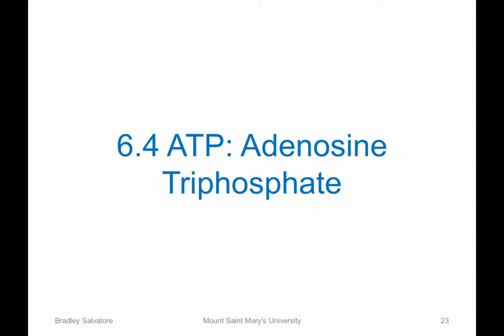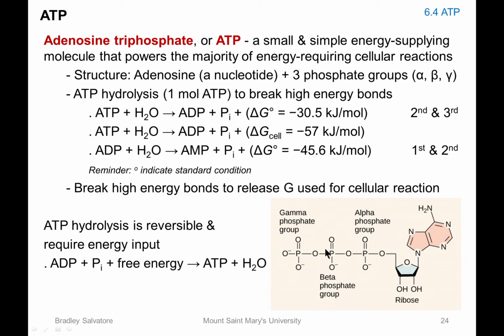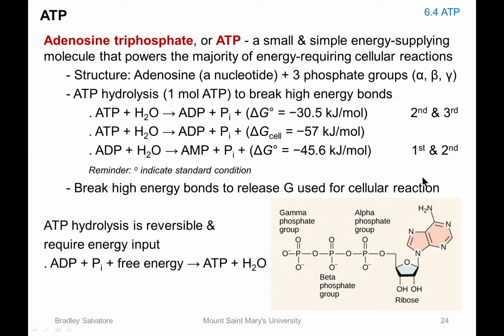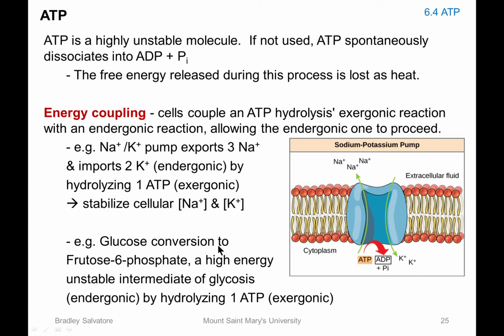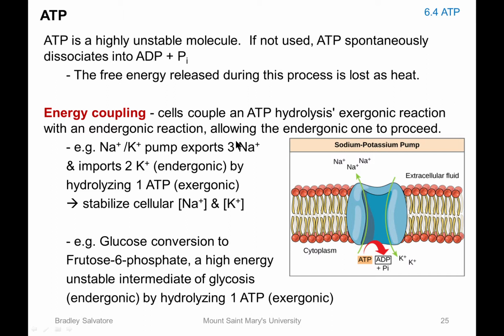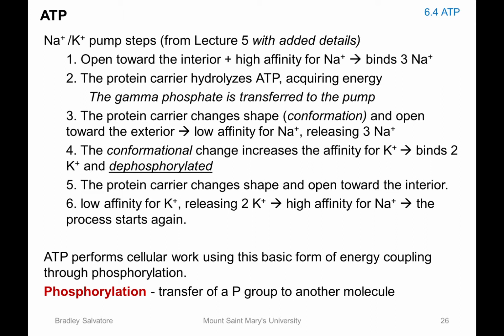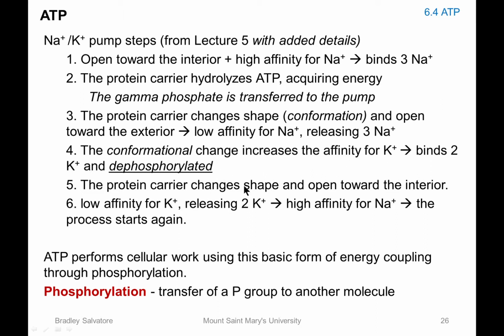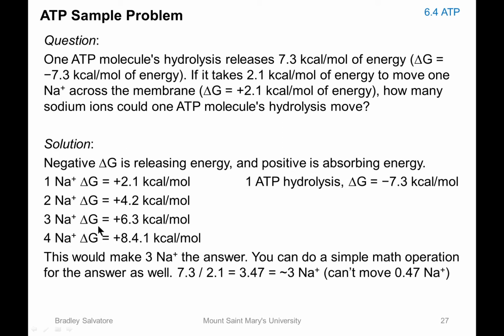Chapter 6.4 - ATP